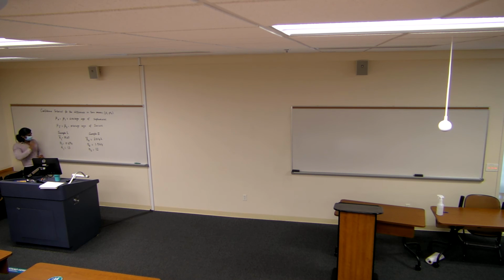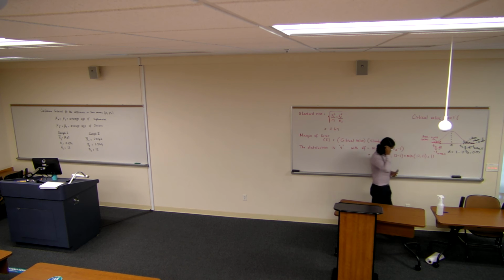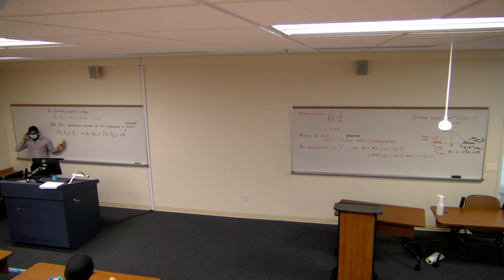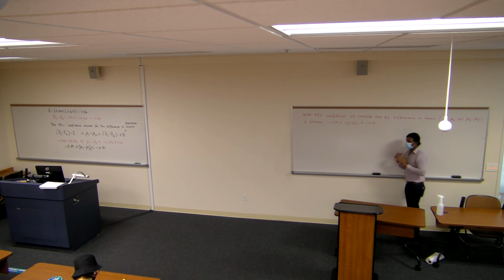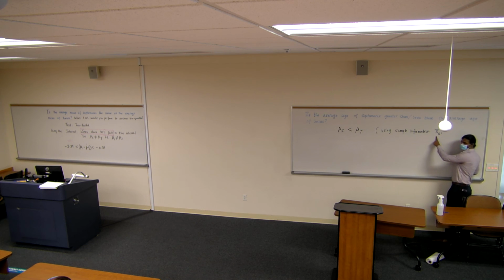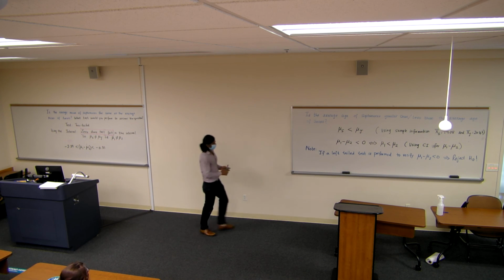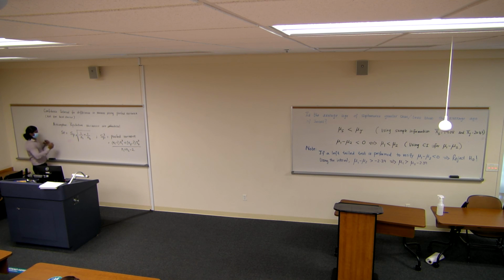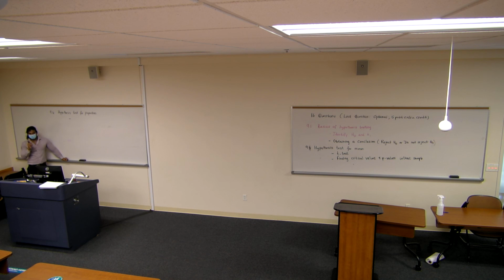Confidence Interval for Difference in Means - Live Lecture (09/22/2020)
Example of confidence interval for difference in means of independent samples without pooling variance.